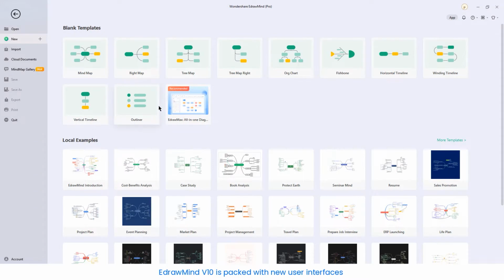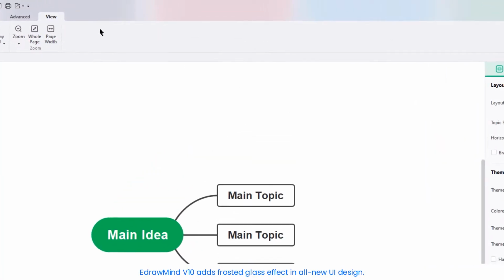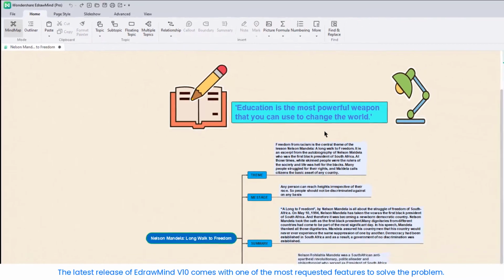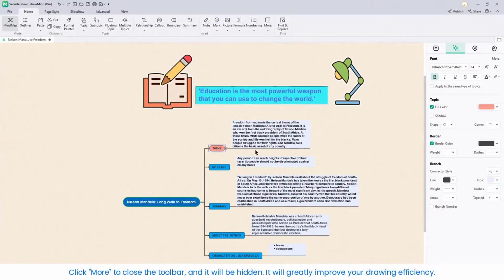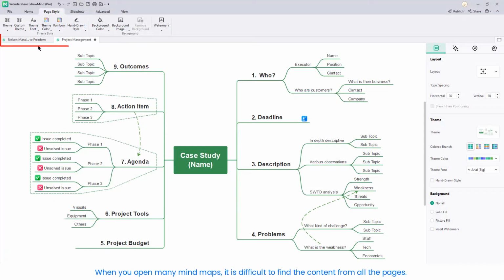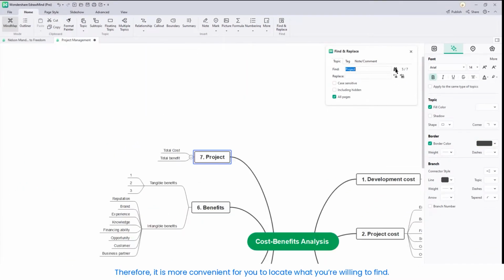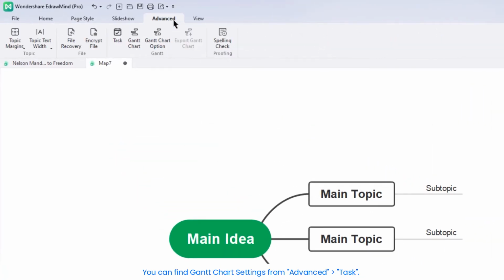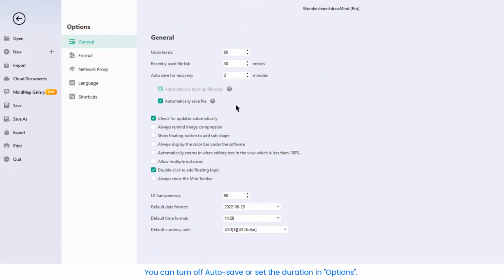Introducing EdrawMind V10 New Feature: All new User Interface, Mini Toolbar and more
A tutorial about EdrawMind V10 and its new features: an all-new user interface, mini toolbar and search engine tool that make your mind mapping easy:

❤️Learn from the article to know what's New in EdrawMind V10

In this video, we will show you the all-new UI design of EdrawMind V10 that makes browsing and interaction more accessible and the EdrawMind mini toolbar to make your drawing experience smooth.

EdrawMind is one of the best mind mapping software that allows you to create a wide range of mind maps. The simple-to-use tool comes with various features to make drawing easy and efficient for the users. The all-new design, mini toolbar and other exclusive features of EdrawMind make it the best mind mapping software available. This EdrawMind video tutorial will uncover some of the tool's new features compatible with both mobile and desktop versions. Here we will reveal how you can easily change the fonts, use the search engine feature and much more.

Part 4: Additional EdrawMind Resources

EdrawMind offers complete flexibility with a selection of platform available to download, to use online, and to use on mobile devices. It is available for Windows, macOS, Linux, Android, iOS and Online.

You can find 20000+ inspiring and ready-to-use templates in the template community. Explore continuously updated templates and use!

Timestamps
00:00 - New features in EdrawMind V10
00:20 - Frosted glass effect
00:33 - Mini toolbar feature in EdrawMind V10
00:45 - How to use the mini toolbar to edit or change the font in EdrawMind V10
01:07 - How to edit or change your mind map in EdrawMind V10
01:24 - Search engine feature in EdrawMind V10
01:39 - Help Center and Account
01:45 - How to find software-related tutorials and check activation, deactivation and update of your EdrawMax account
01:56 - Find Gantt chart settings and some other features
02:00 - "Find & Replace" and "Font Symbol" option in "Home"
02:04 - Other saving functions and Auto-save settings

EdrawMind
EdrawMind video tutorial
EdrawMind V10
EdrawMind V10 new features
mini toolbar
best mind mapping software
free mind mapping software
EdrawMind tutorial